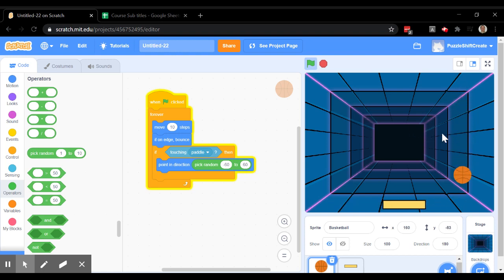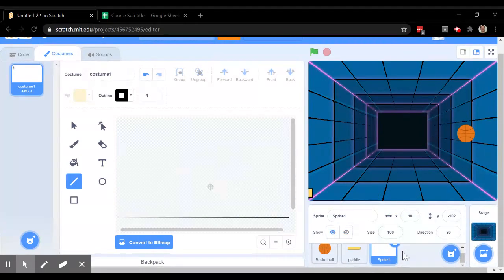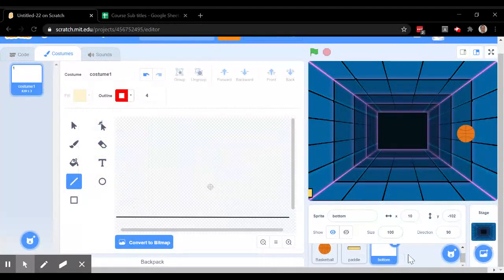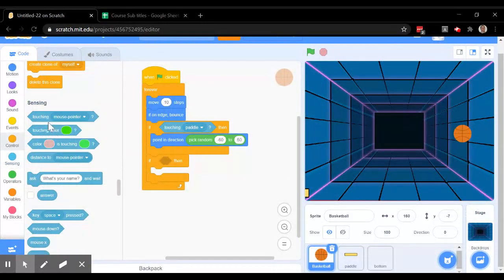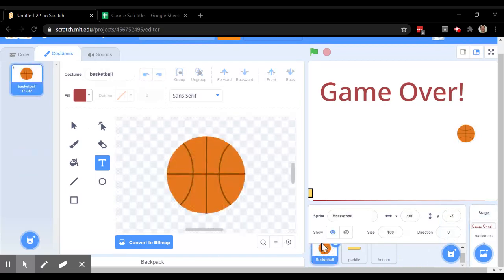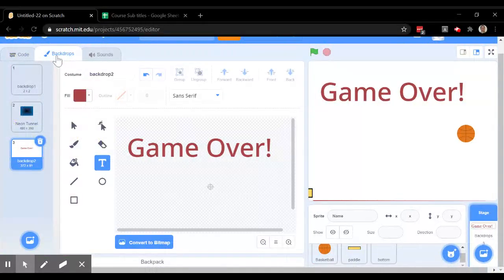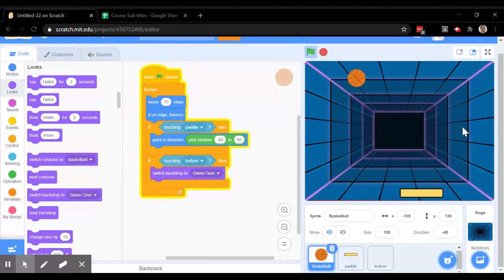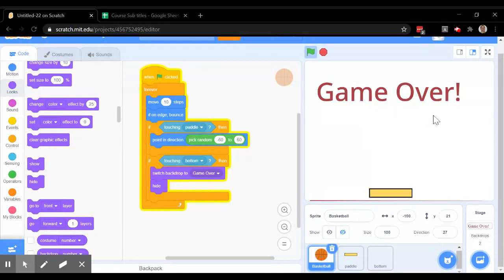Add "Game Over"